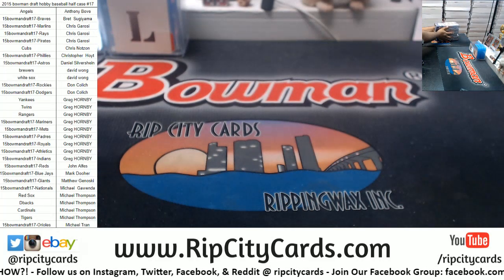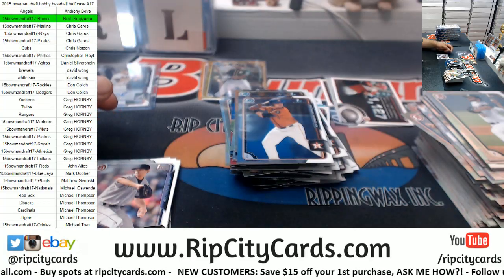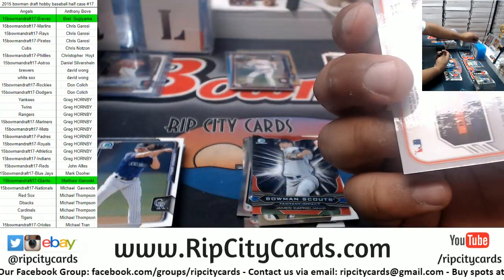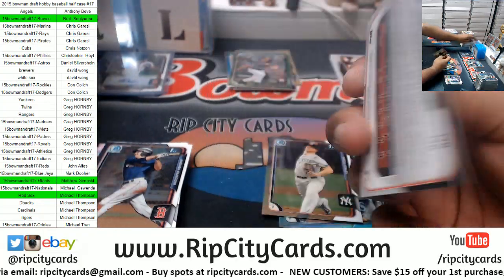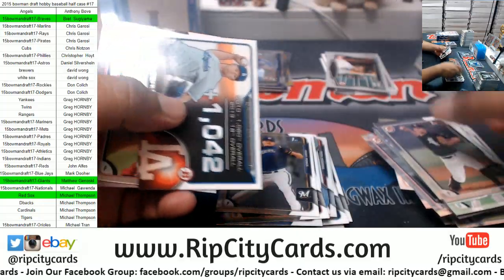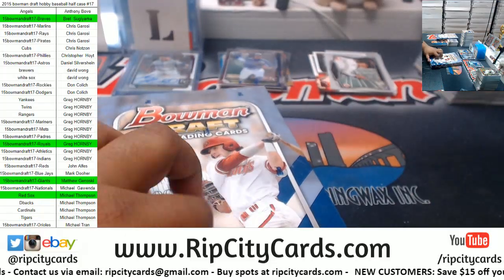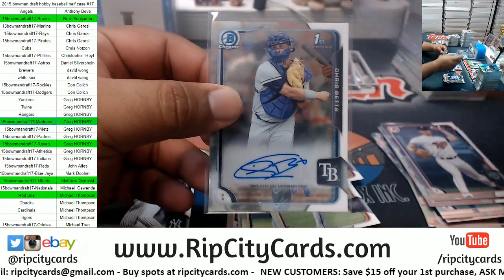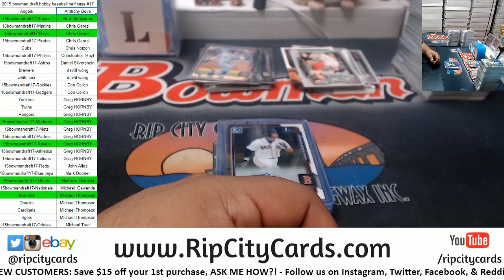2015 Bowman Draft Hobby Baseball Half Case #17 RCC